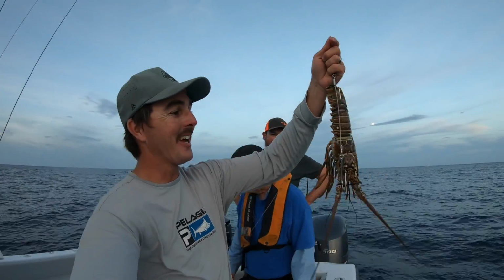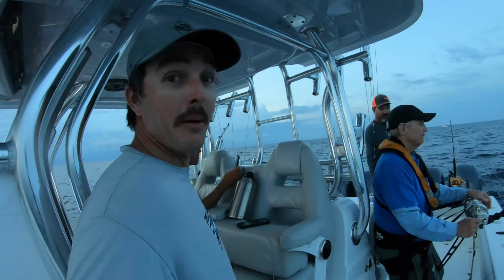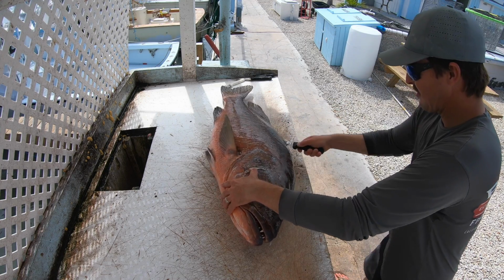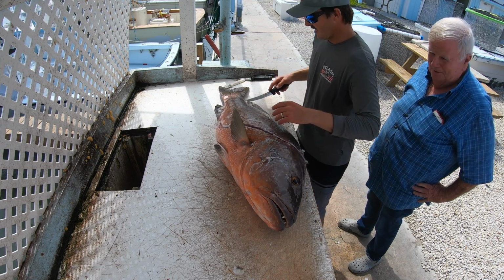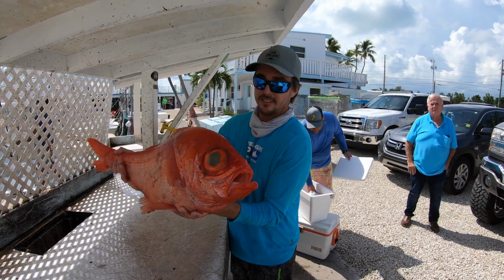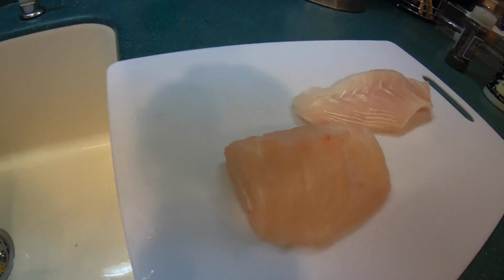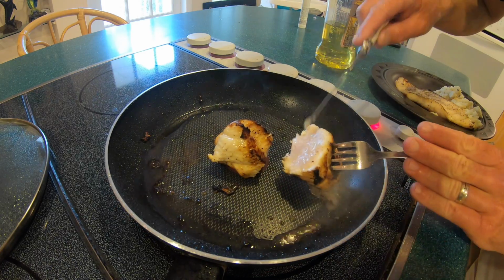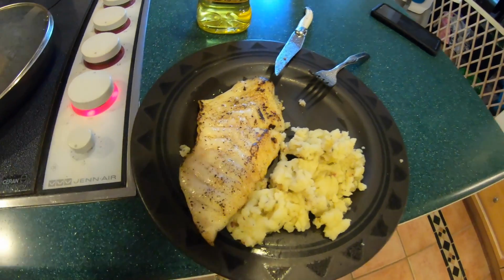CUBERA SNAPPER eats live lobster bait!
Big cubera snapper eats a live lobster! Our family Friend Vic always wanted to catch a cubera snapper so we loaded up the boat on the August full moon and fished the wrecks off the Florida Keys. We used live lobster for bait on heavy penn tackle with mustad hooks. Cubera snapper are brutal fighting fish but Vic was able to get one big one up! It was the first one I've ever seen caught as well! Back at the dock We clean it up and I cook a piece for dinner back at home.